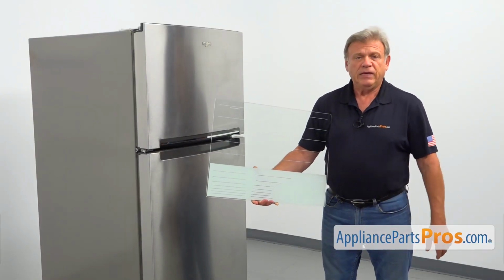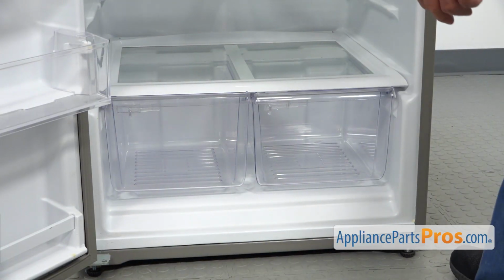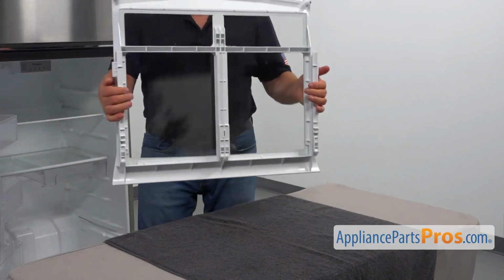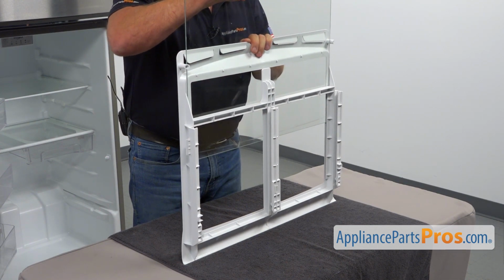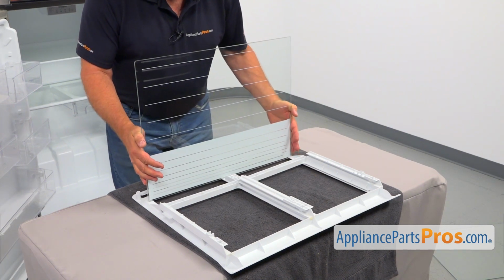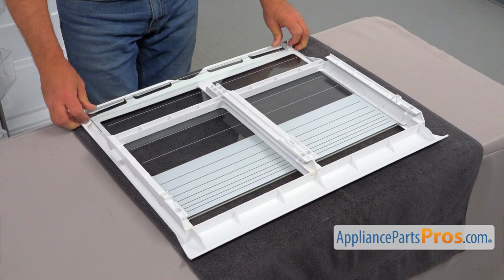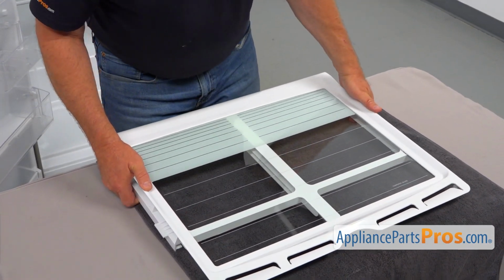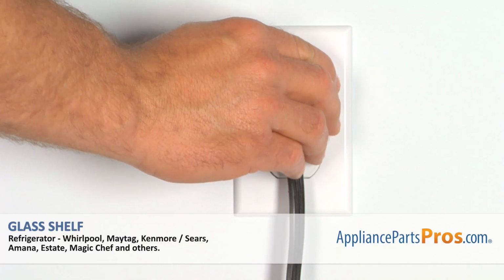How To: Whirlpool/KitchenAid/Maytag Refrigerator Glass Shelf WP2262441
0:00 Introduction and Safety
0:30 Remove Crisper Bins
1:15 Remove Shelf Frame
2:00 Replace Glass Shelf
3:00 Reinstall Components
3:45 Final Testing

Symptoms: broken, cracked.

Tools: none.

This Whirlpool/KitchenAid/Maytag made Refrigerator Glass Shelf replaces the following older part numbers on Whirlpool, Maytag, KitchenAid, Jenn-Air, Amana, Magic Chef, Admiral, Norge, Roper, Sears, Kenmore Refrigerators: 2262441, 1058206, 2265802, 2324035, 2325512.